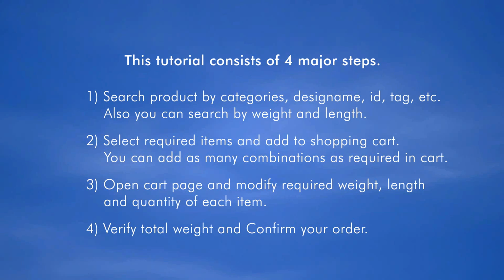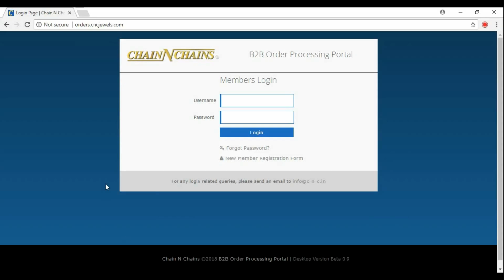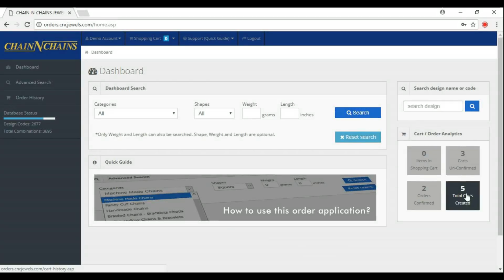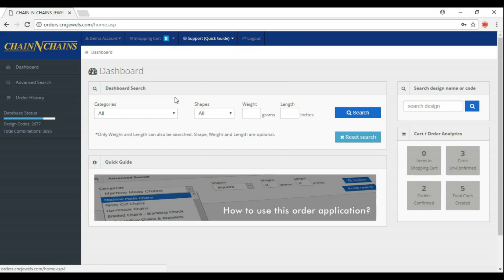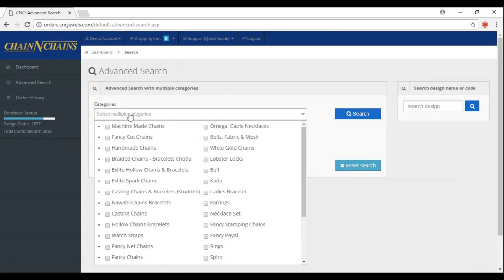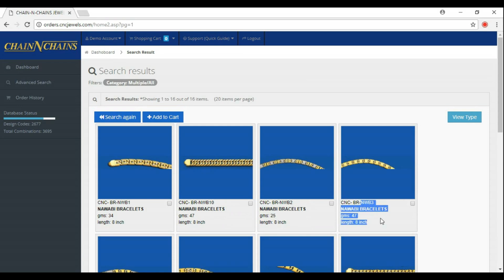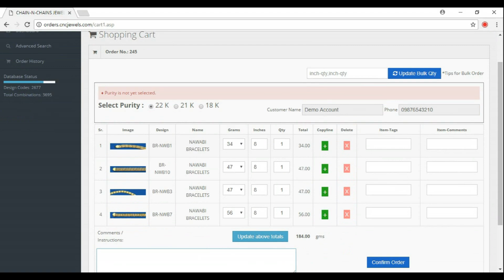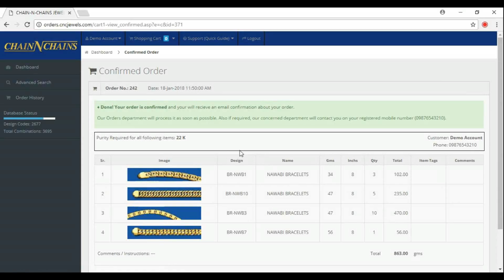CNC B2B Order Processing Portal - Introduction & Tutorial